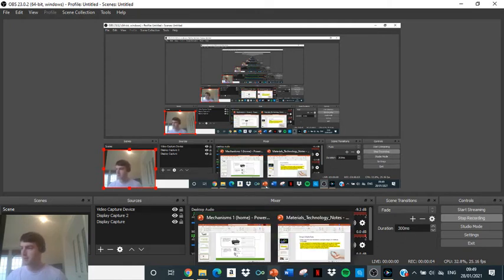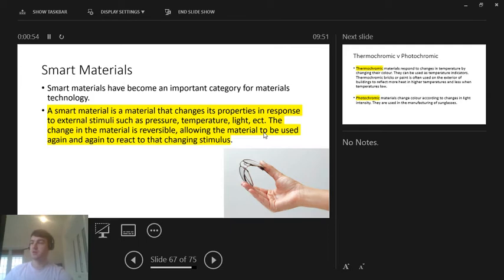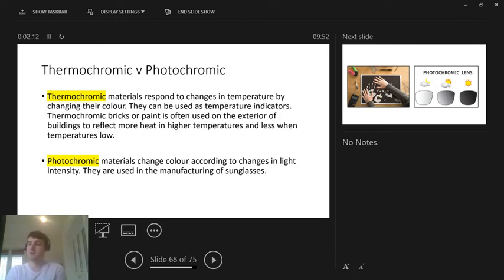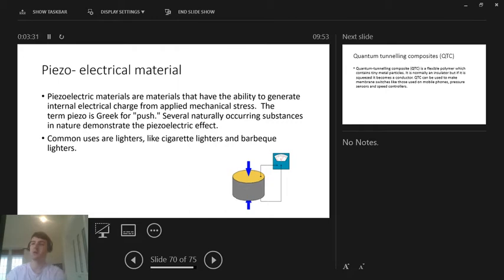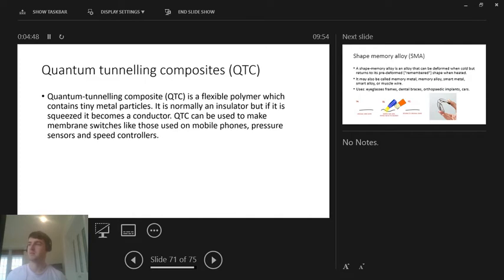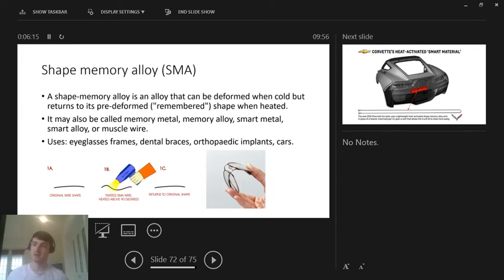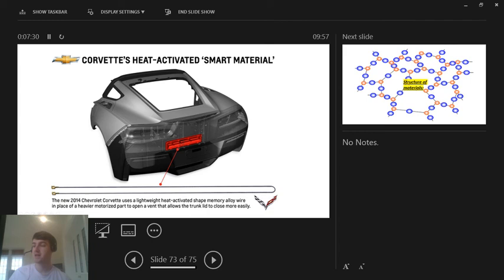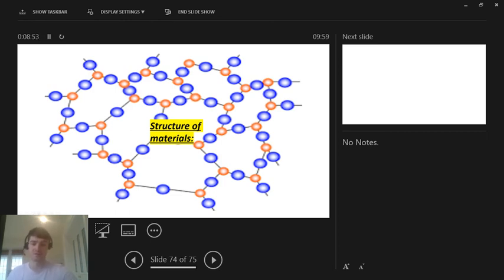Smart Materials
5th Year technology - Materials Technology